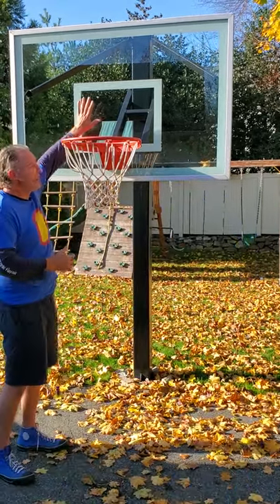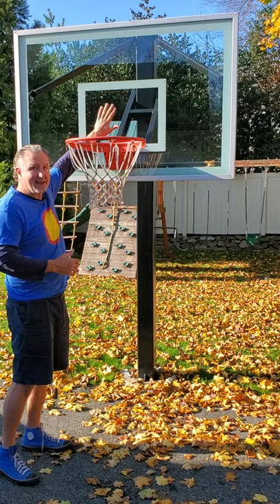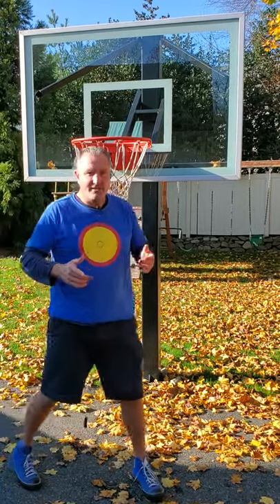Basketball Hoop Buying I Arena View Backboard I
Arena-view Backboard- This is when there's no visual steel H-frame or I-frame on the backboard as everything attaches to the outside frame of the backboard.  This is important to some people and is standard on all the higher-end hoops.